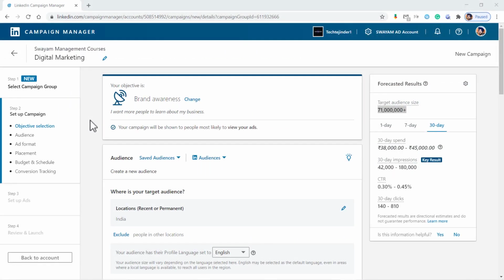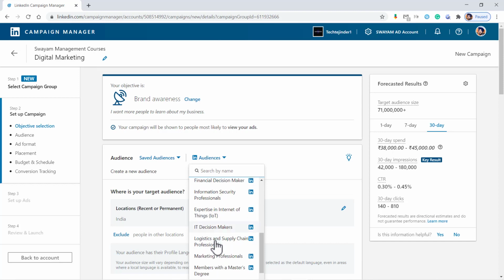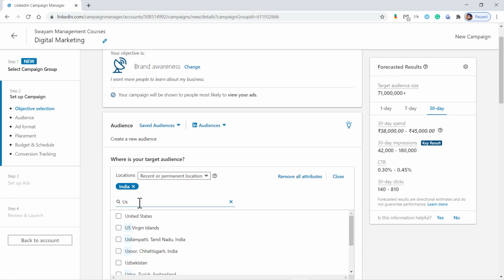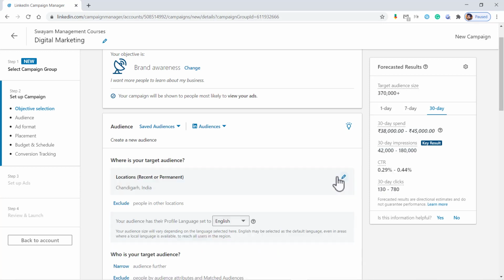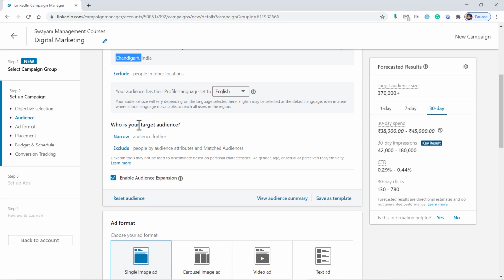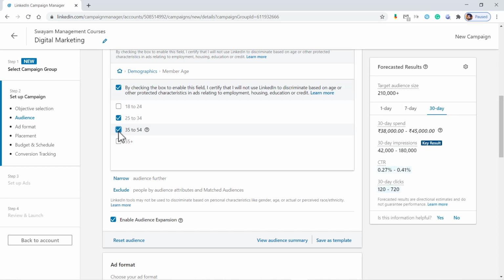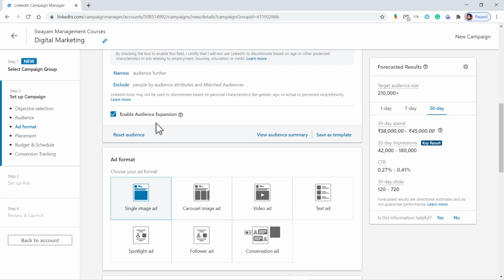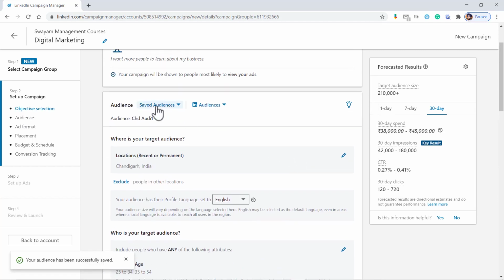Lecture - 139 LinkedIn Marketing Part 8